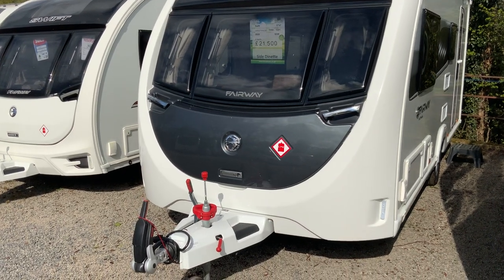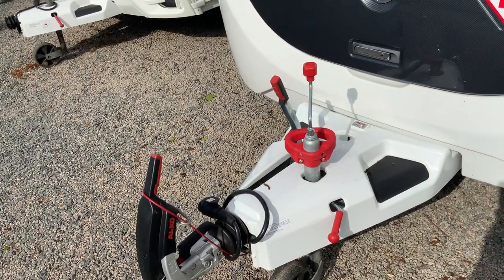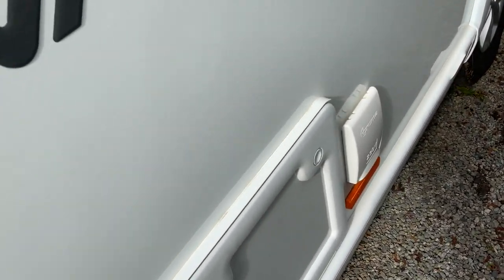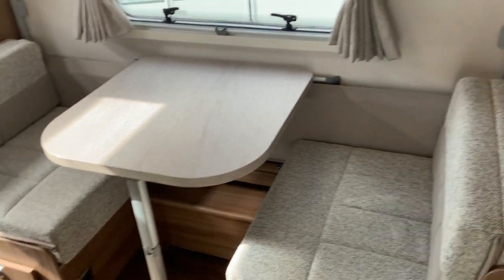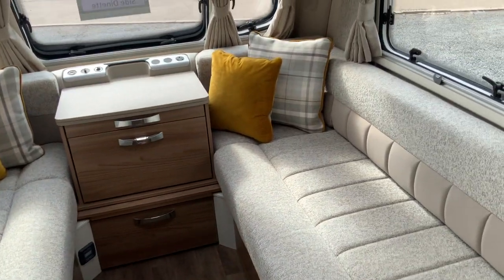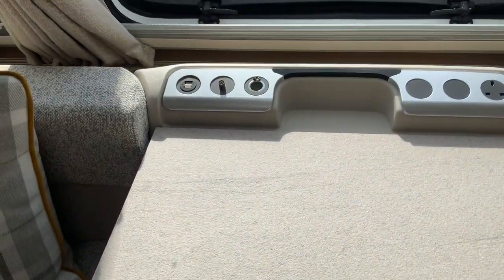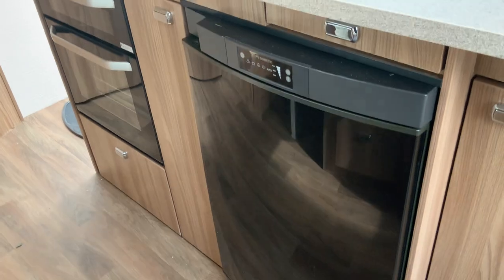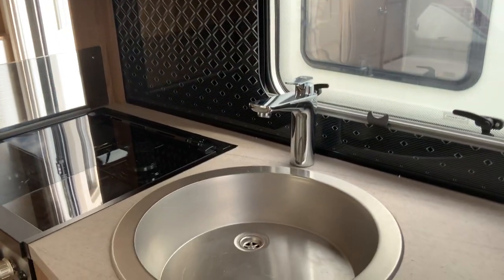Swift Fairway Platinum 530 2020 - ATC + ALDE HEATING